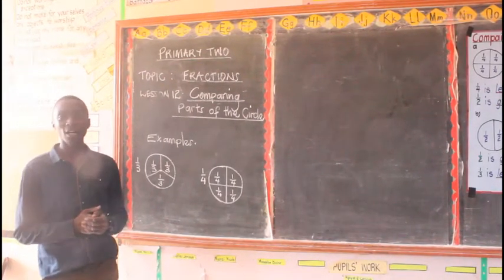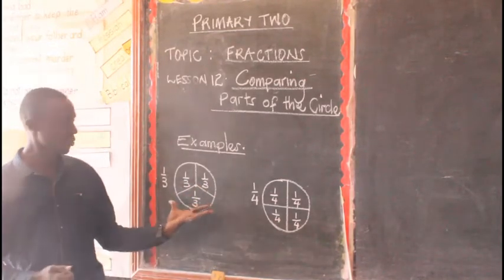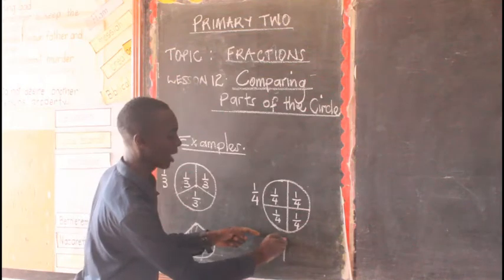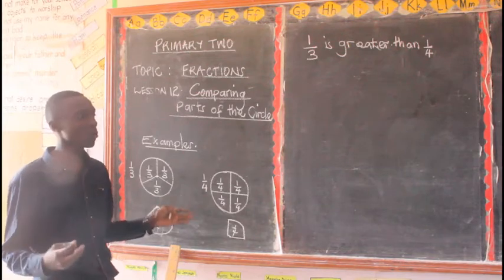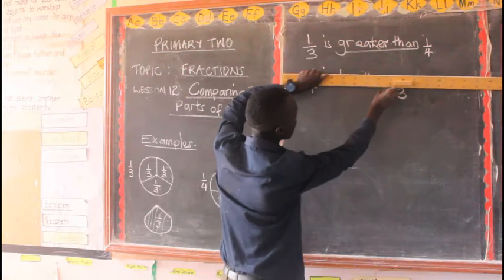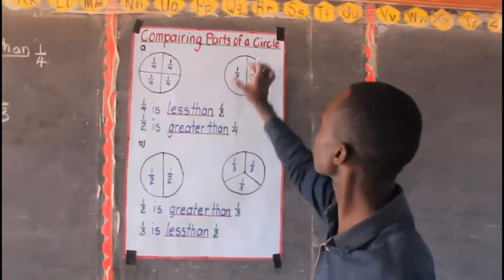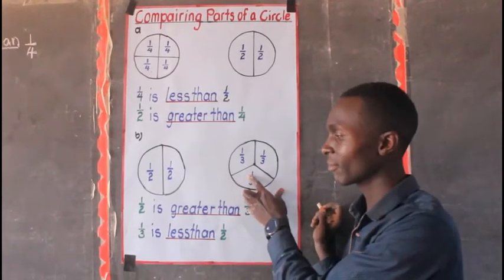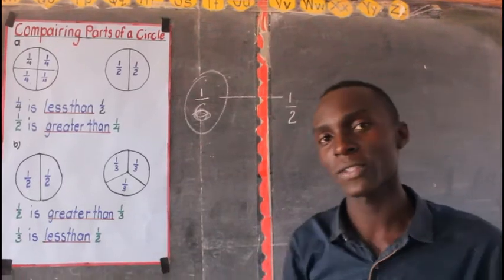PRIMARY TWO MATHEMATICS LESSON TWELVE